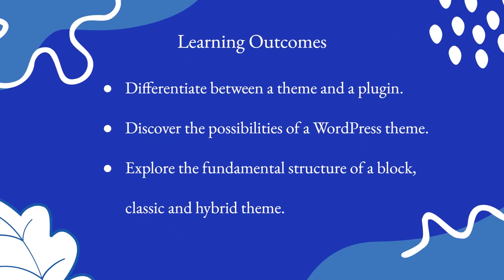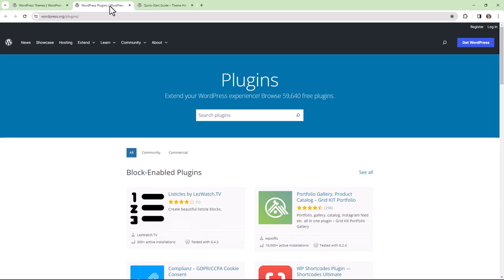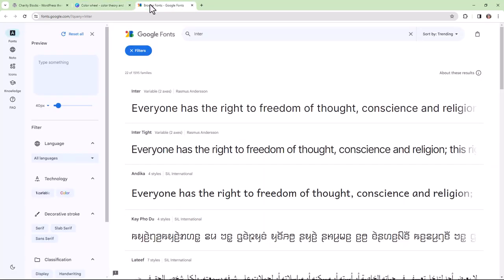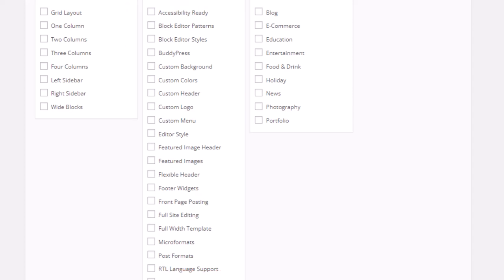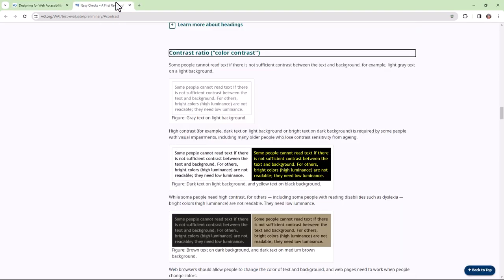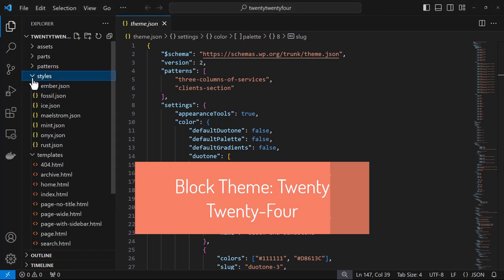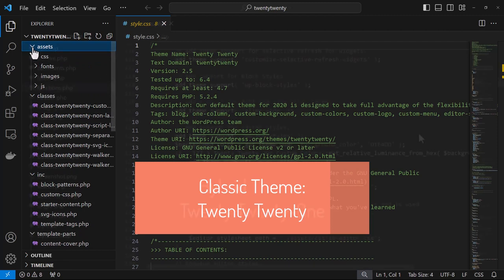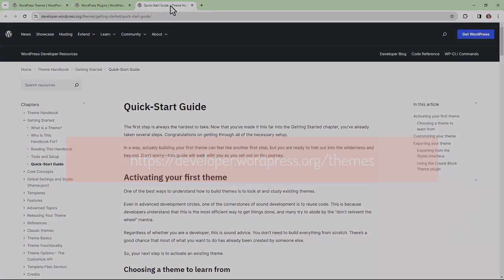Introduction to themes for developers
In this lesson we will explore WordPress themes.

You will differentiate between a theme and a plugin; discover the possibilities of a WordPress theme; and explore the fundamental structure of a block, classic and hybrid theme.

(0:04) Learning objectives
(0:25) Differentiate between a theme and a plugin
(0:43) Discover the possibilities of a WordPress theme
(1:47) How will your theme encourage engagement?
(2:01) What considerations will your theme have regarding accessibility?
(2:21) What functionality will your theme include?
(2:33) Explore the fundamental structure of a block, classic, and hybrid theme
(3:45) WordPress developer resources